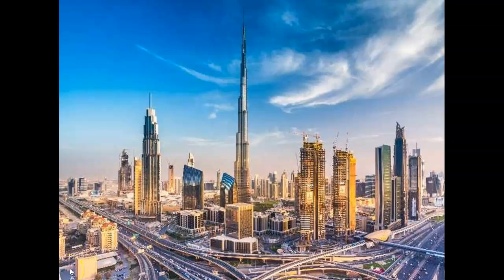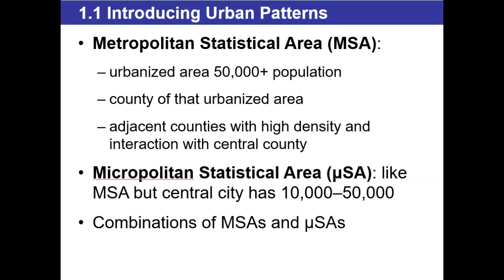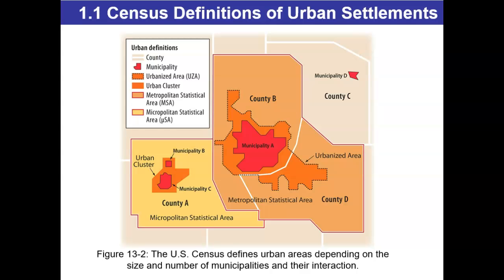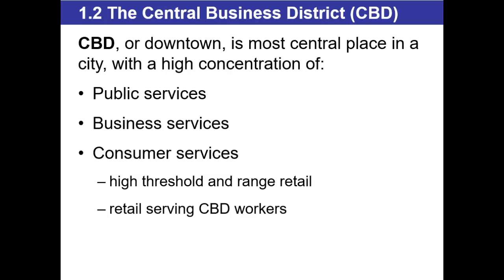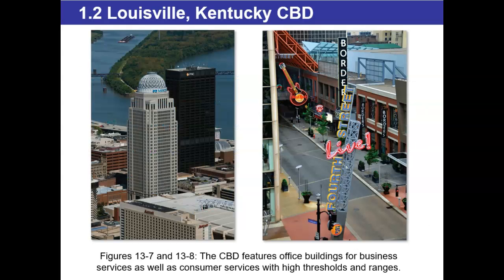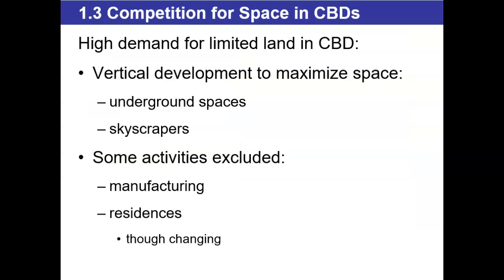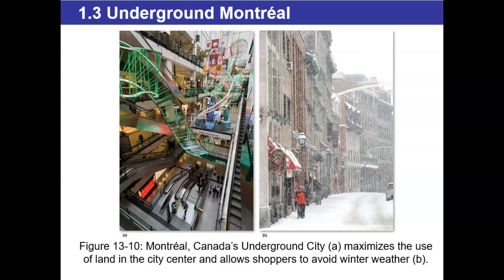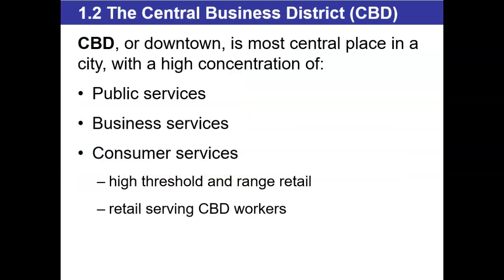Chapter 13: Key Issue 1